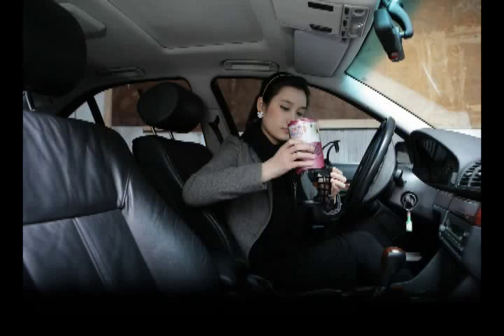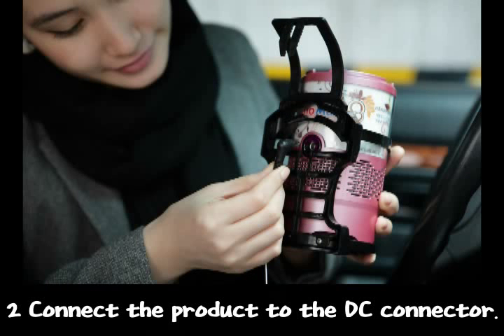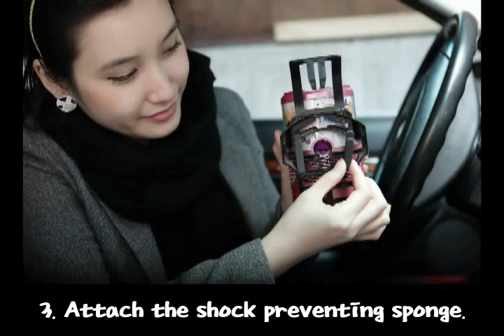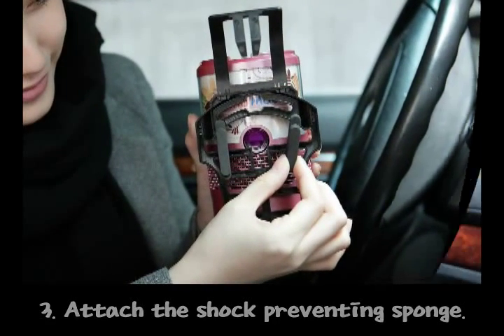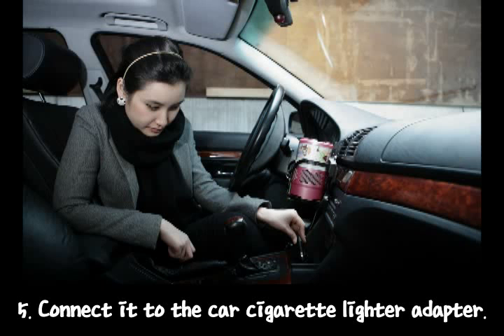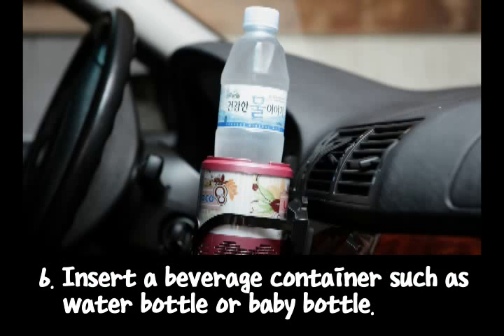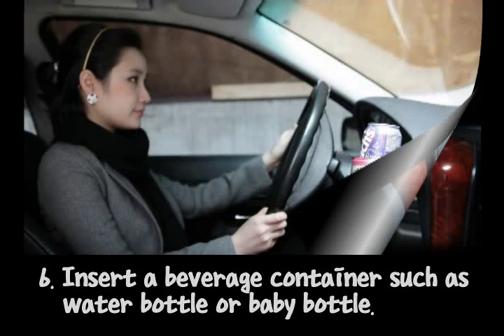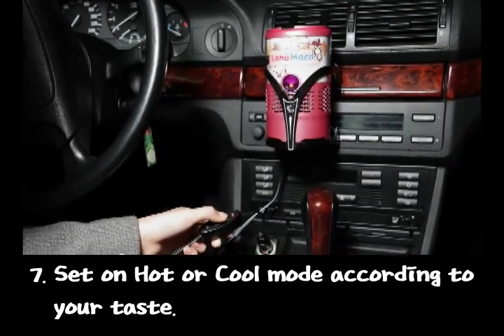Car cooler and warmer from coolsurf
Warmer and cooler for beverage and water. it use in can such as car cooler.